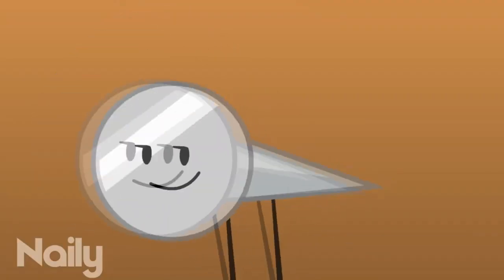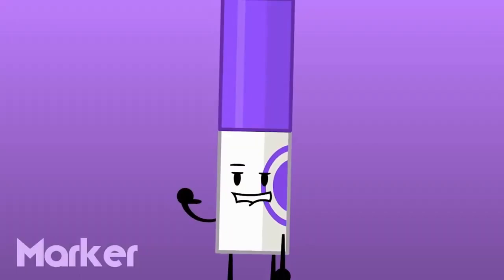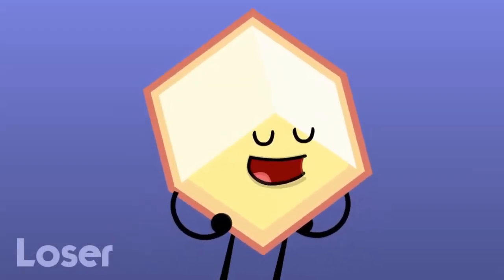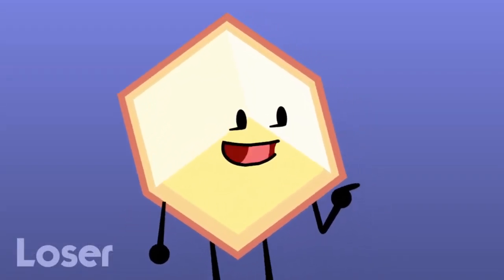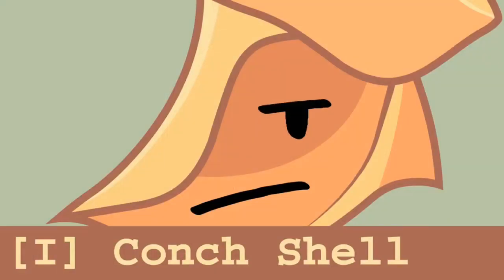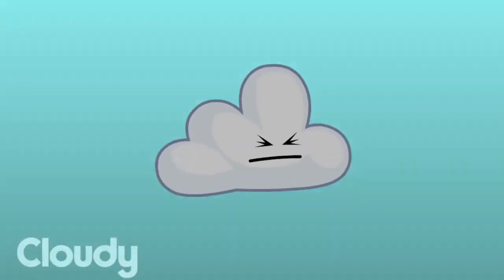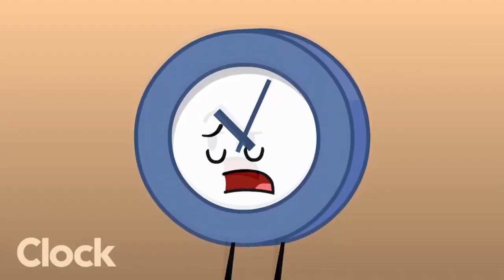BFDI & BFB/TPOT AUDITIONS Reversed